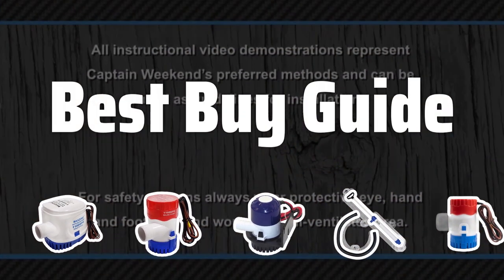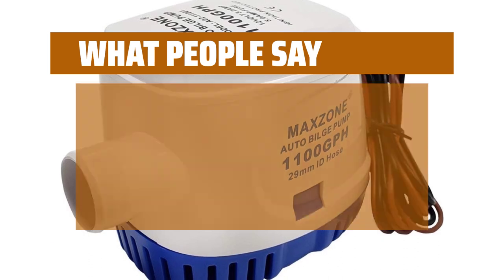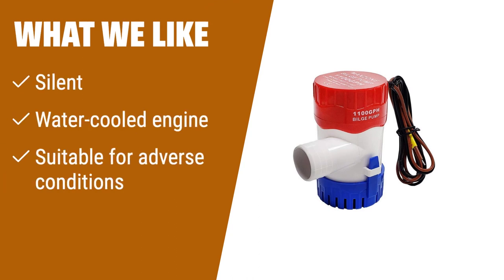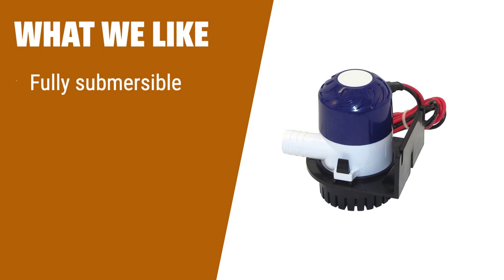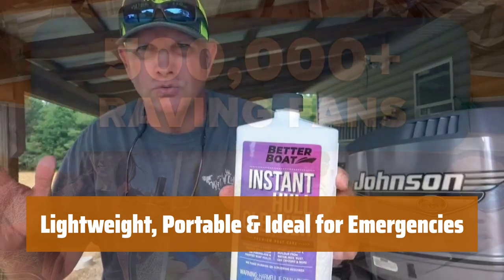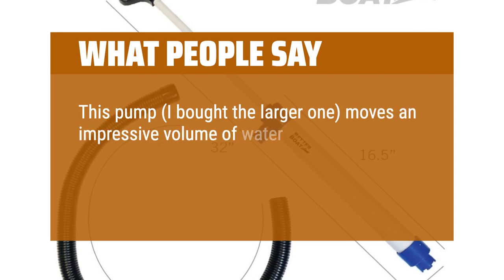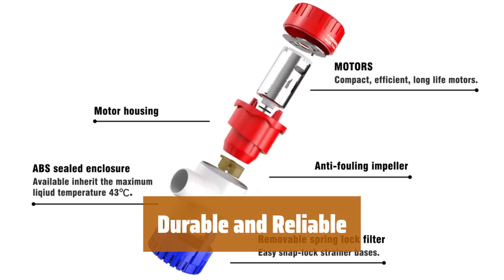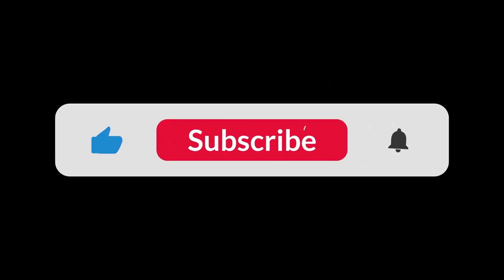The Best Bilge Pumps 2024 in 2024 - Must Watch Before Buying!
The Best Bilge Pumps 2024 Shown in This Video:
5. ►Float Switch Pump
4. ►Marine Water Pump
3. ►800 GPH Bilge Pump
2. ►Long Hose Water Pump
1. ►Marine Water Pump

Table of Contents:
0:00​​​ - Introduction
00:15 - Float Switch Pump
01:31 - Marine Water Pump
02:57 - 800 GPH Bilge Pump
04:03 - Long Hose Water Pump
06:36 - Marine Water Pump

Welcome to our latest video where we dive into the top picks for the best bilge pumps of 2024, helping you make the right choice for your boat!

43c3